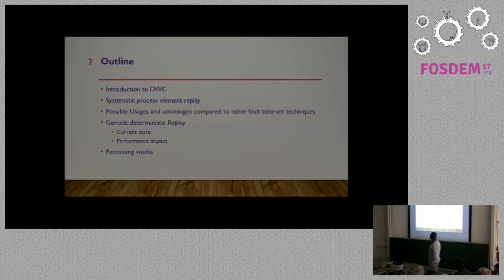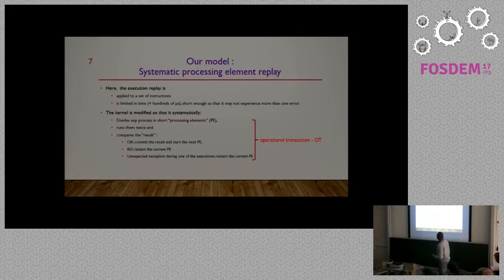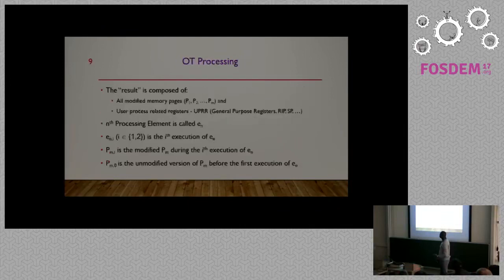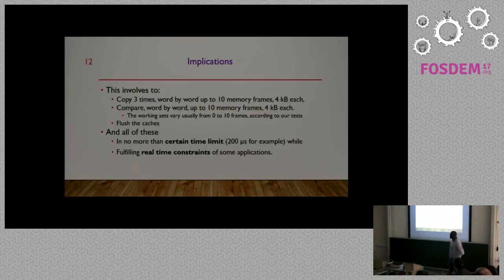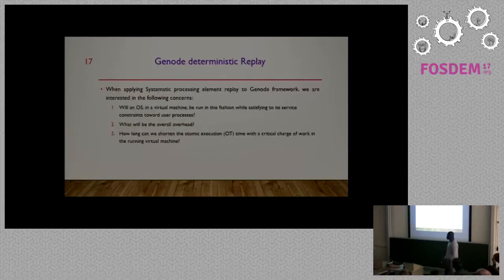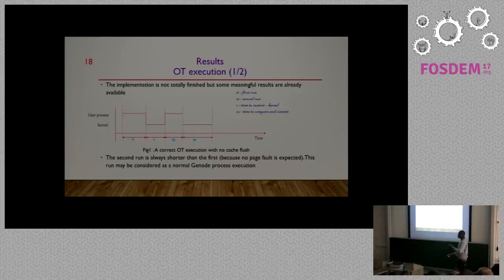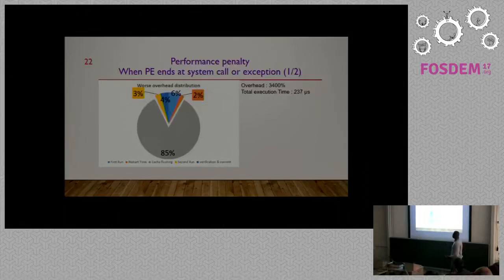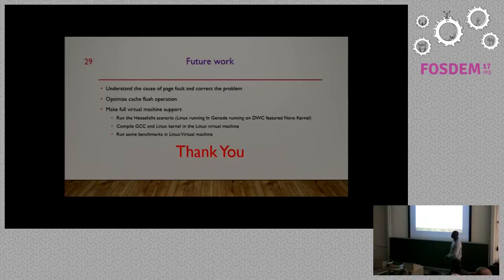Deterministic replay support for Genode components Performance penalty and challenges